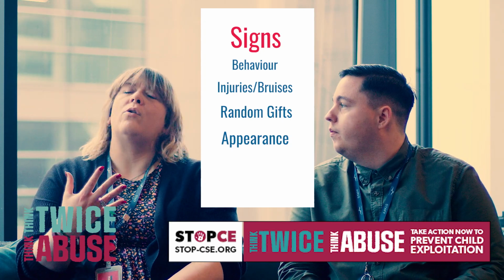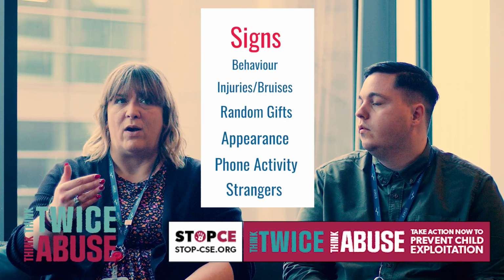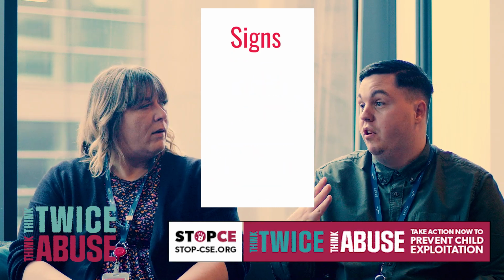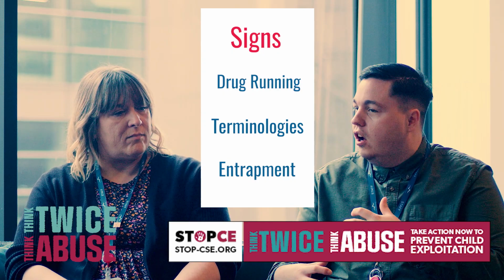Child Exploitation Awareness Interview | South Essex College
Year 2 Level 3 Media Print students, Josh and Kai interview Safeguarding and Wellbeing representatives of South Essex College, Jane Belcher and Luke Holland about the signs and organisations of child exploitation.